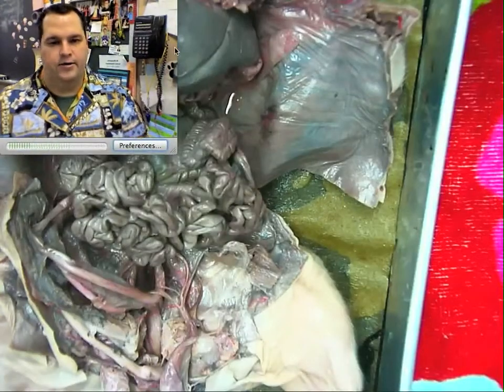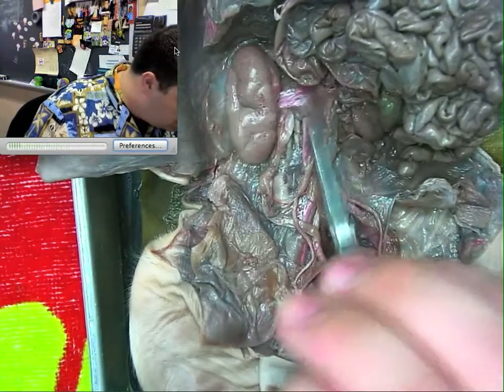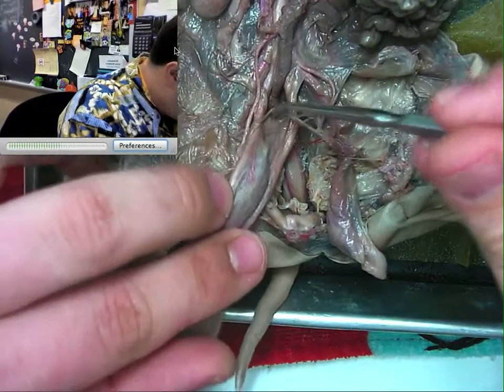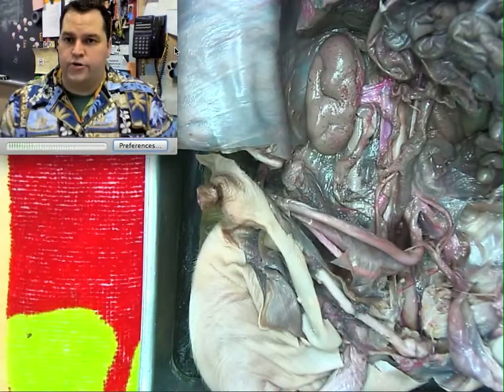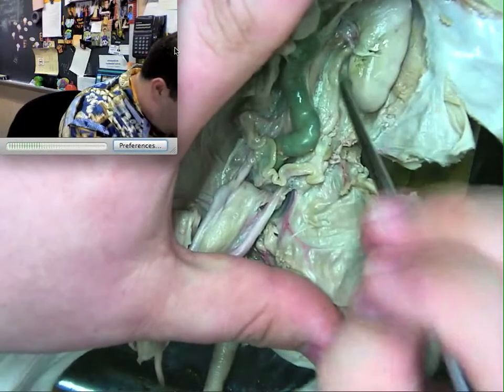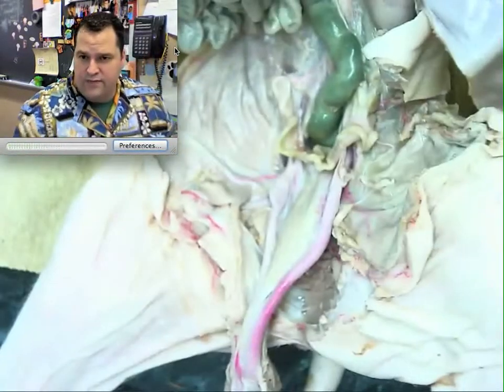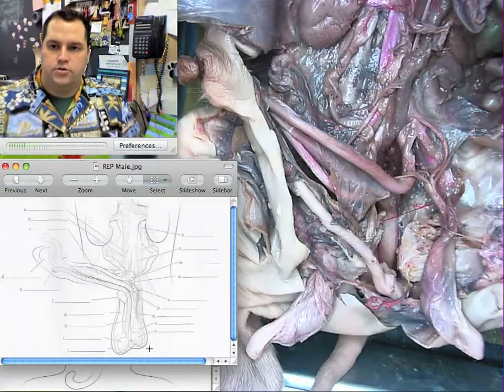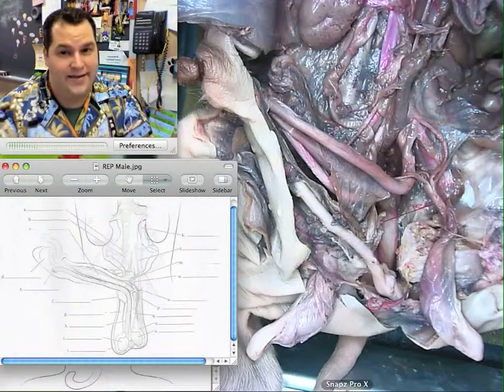2-4-5b: Urogenital Dissection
After watching this video dissection of the fetal pig, you should be able to IDENTIFY the common structures of the excretory and reproductive systems and DESCRIBE their function.